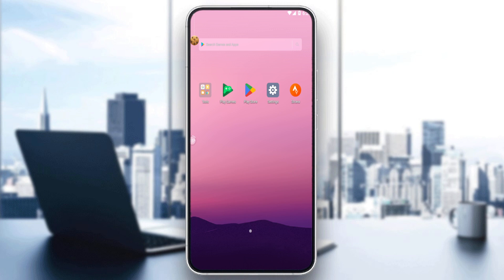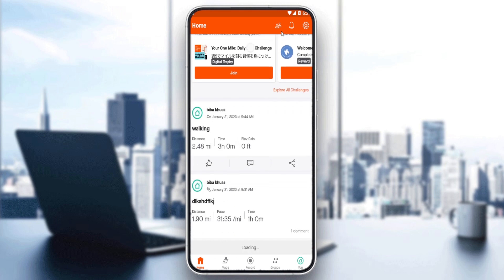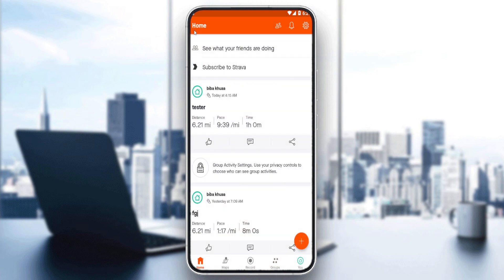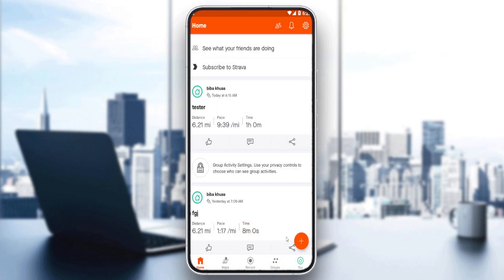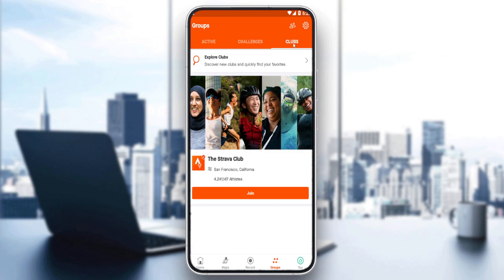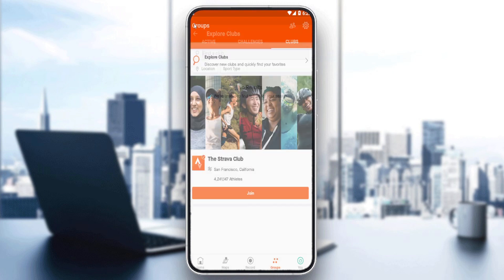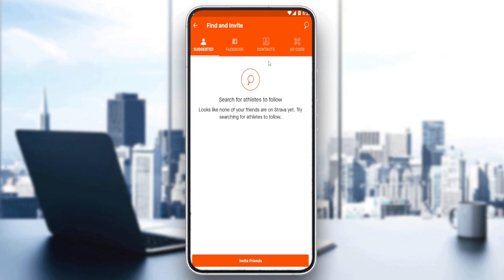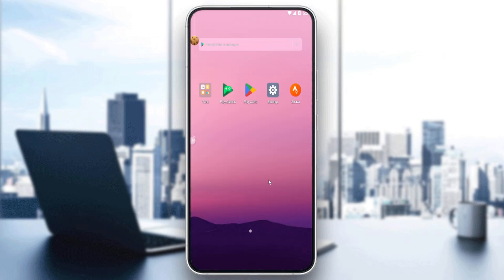How To Make A Club Strava Tutorial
Today we talk about make a club in strava,strava,strava app,how to create a club on strava